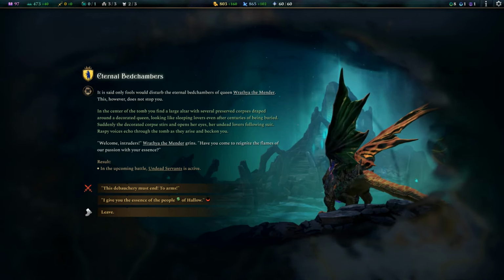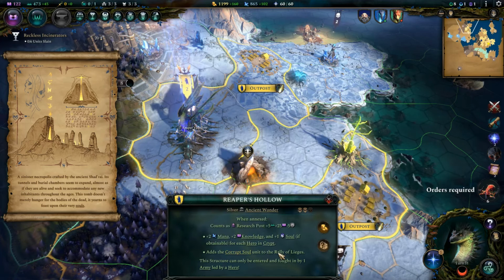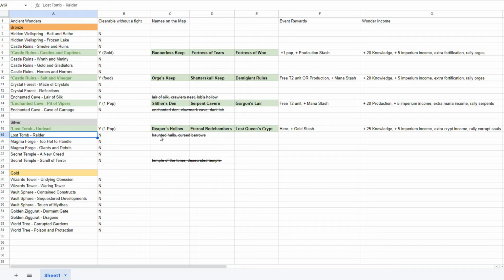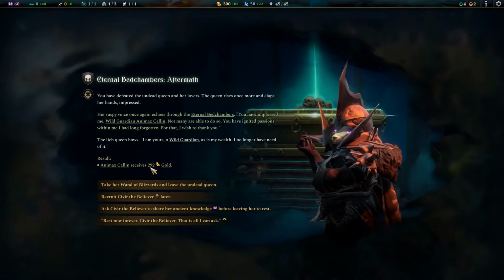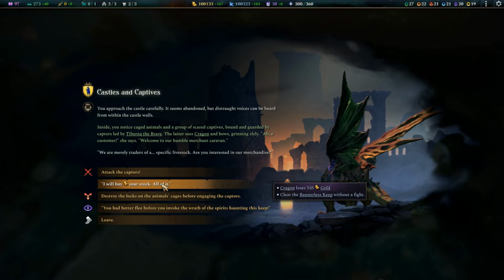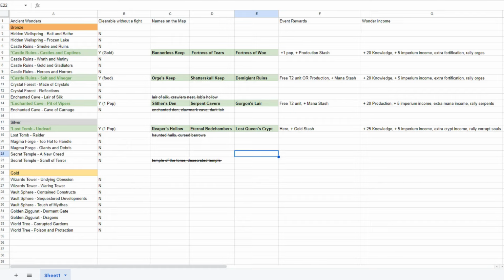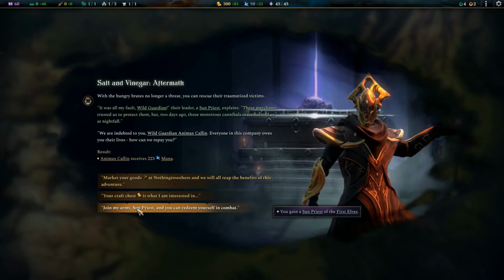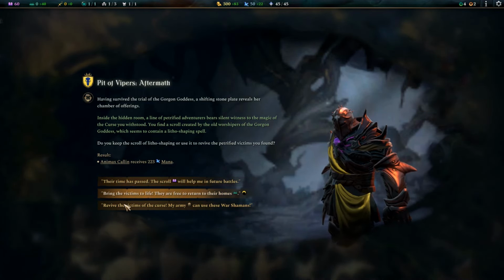NO FIGHT NEEDED: 12 Ancient Wonders You Can Clear Without A Fight | Age of Wonders 4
I recently researched which Ancient Wonders in Age of Wonders 4 that you can clear without a fight, so that I could put them in a list that we could look at together here on my channel. I was able to find 12 ancient wonders that you can clear without a fight! Hope you all find the video useful!

0:00 Intro
0:32 Reaper's Hollow, and explaining my spreadsheet
5:36 Eternal Bedchambers, and Lost Queen's Crypt
8:11 Bannerless Keep
9:26 Fortress of Tears, and Fortress of Woe
10:06 Skatterskull Keep
12:15 Orge's Keep, and Demigiant Ruins
12:53 Slitherer's Den, Serpent Cavern, and Gorgon's Lair

The following DLC is used in this video:
Dragon Dawn
Empires & Ashes
Primal Fury